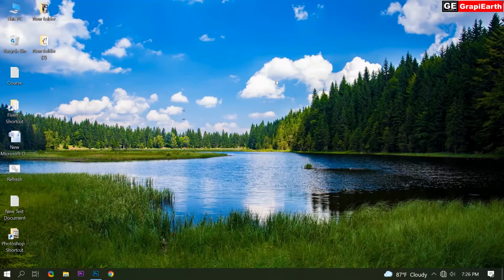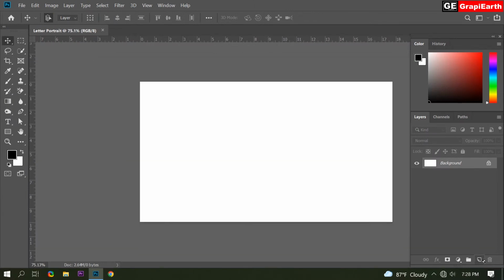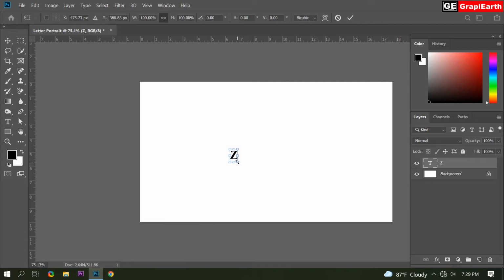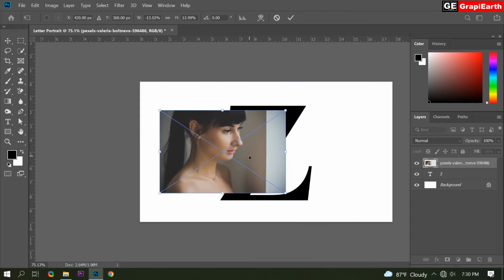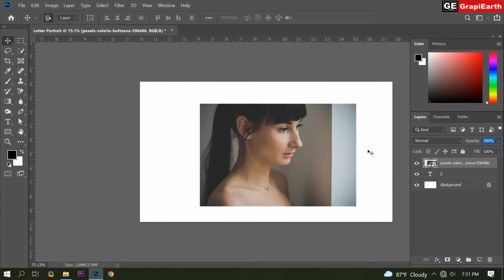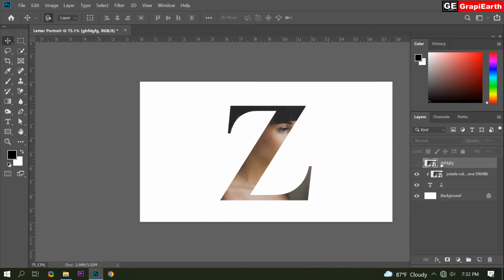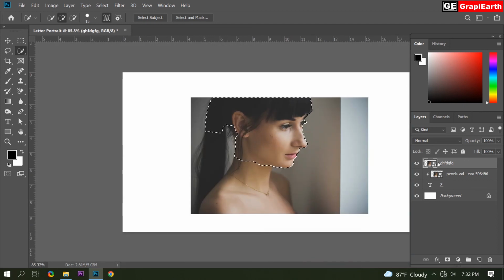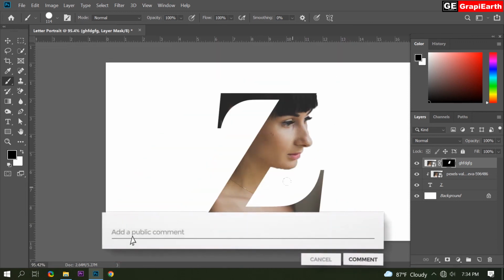How To Create Letter Portrait in Photoshop English Tutorial | GrapiEarth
Today I'll Show You How To Create Letter Portrait in Photoshop English Tutorial GrapiEarth

and If you need any help! 'Drop Comment